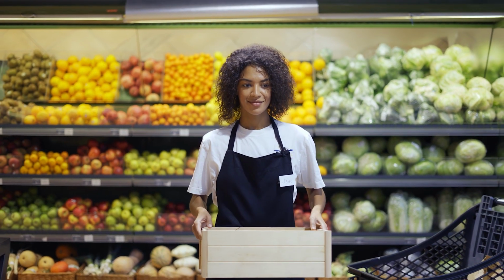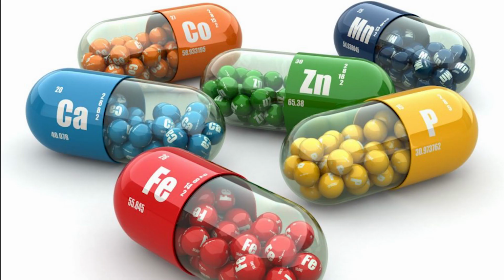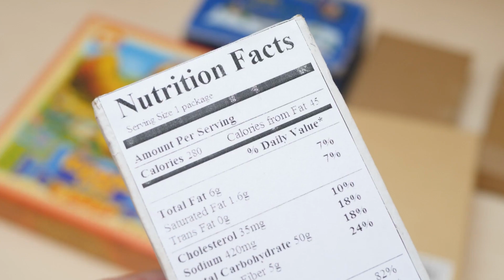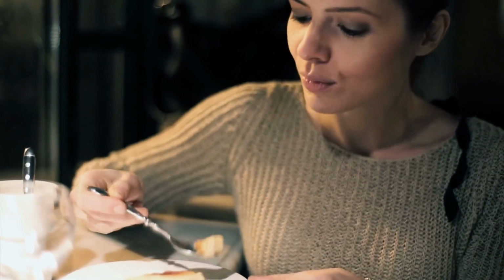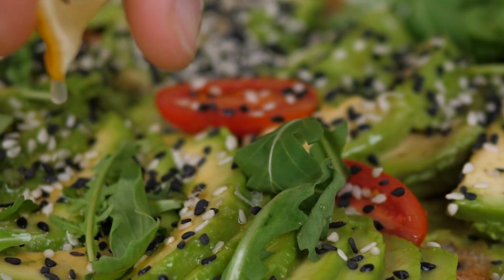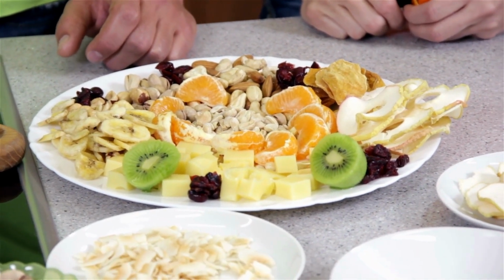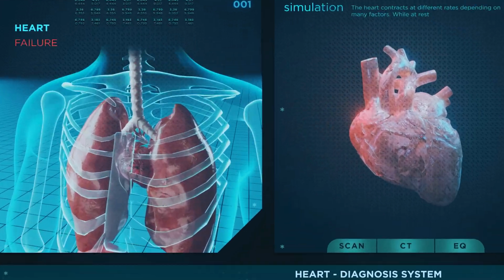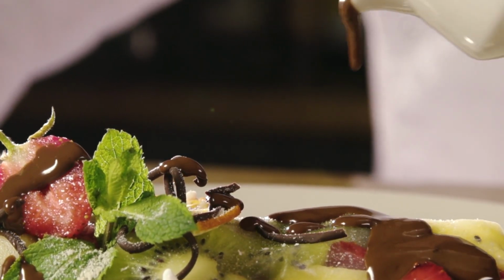Why You Should Be Eating Abiu Fruit Now - Discover the Amazing Health Benefits of Abiu Fruit!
If you're looking for a healthy snack to have on hand, then you should definitely be eating Abiu Fruit! Abiu fruit is a fruit native to the Caribbean, and it's full of antioxidants, vitamins, and minerals.

In this video, we'll discuss the benefits of Abiu fruit and how it can help to improve your health. We'll also give you a recipe for a healthy Abiu fruit salad that you can enjoy any time! So whether you're looking for a healthy snack or a way to improve your health, be sure to check out Abiu fruit!

▶ Facebook: [Insert your Facebook page, if applicable]
▶ Twitter: [Insert your Twitter handle, if applicable]
▶ Instagram: [Insert your Instagram handle, if applicable]

                        ˜”*°• ˜”*°•BlackPheonix•°*”˜ •°*”˜